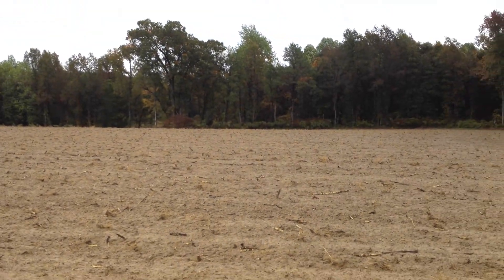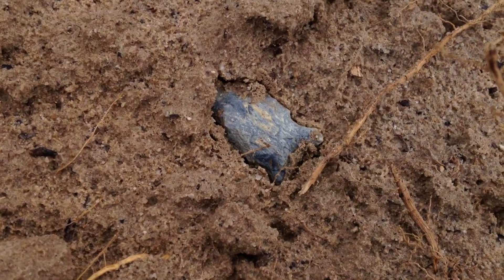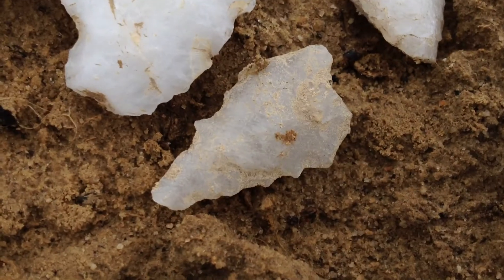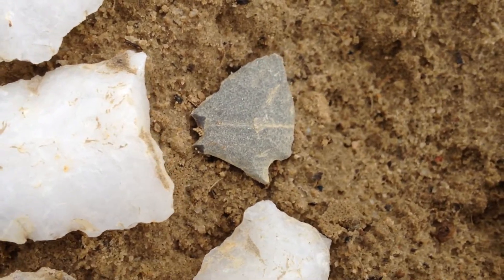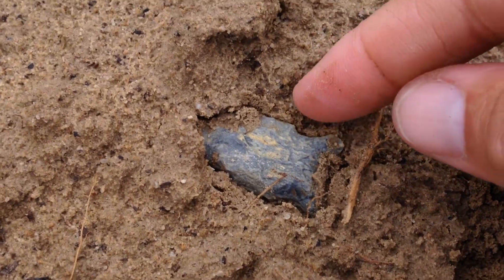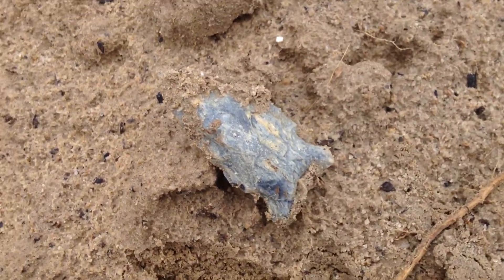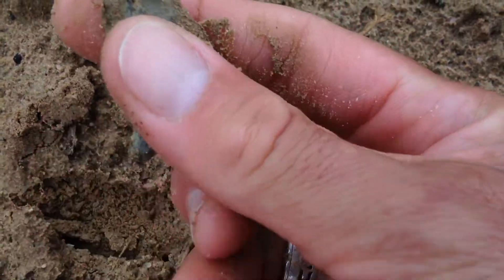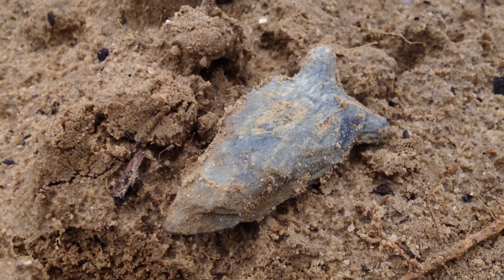It's ALL There! ~ 355 Artifact Find! Oct 2015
Here at 'Crosslands' (of Site 1) it was a good time to get out and gather some ancient Indian artifacts!  We have actually not had a large amount of rain here in ENC, yet some worked!  I think the time brought 19 artifacts; 4 to keep and 15 to pass on!  It is time to cover some earth!  Look small, miss small!